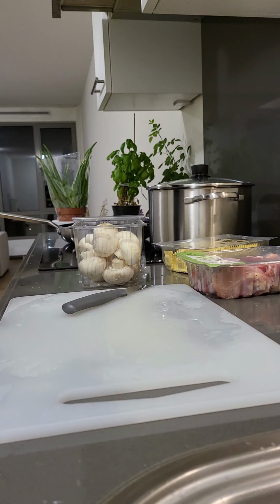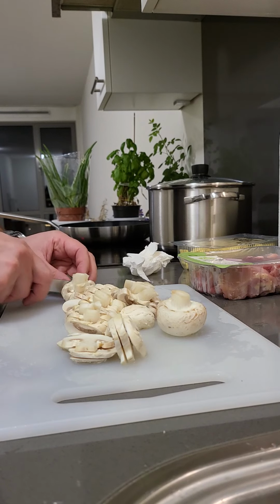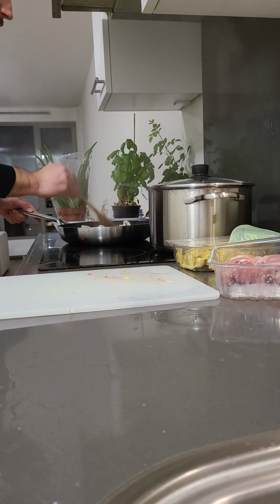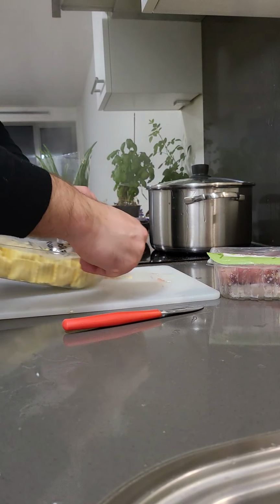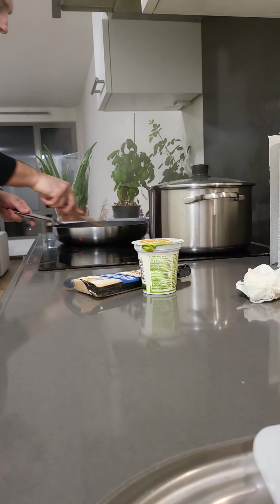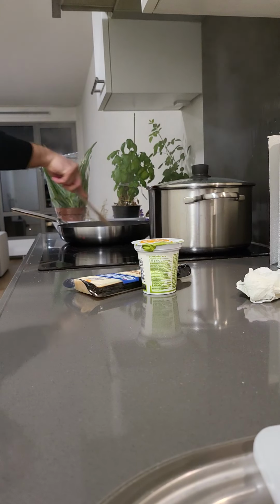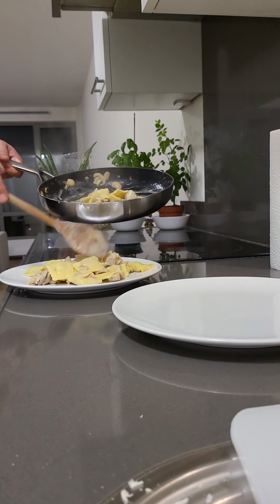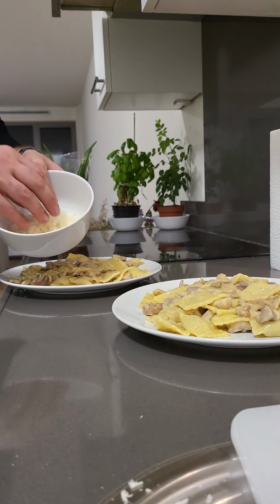How to cook Italian Pasta at Home 🍝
Delicious Ravioli with Mushroom 🍄 Chicken 🐔 & Cream fraiche